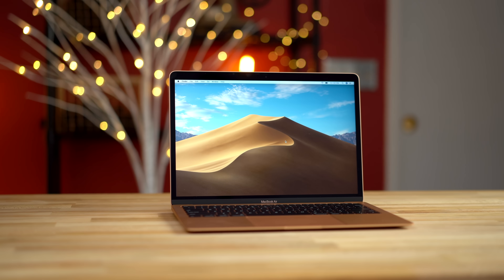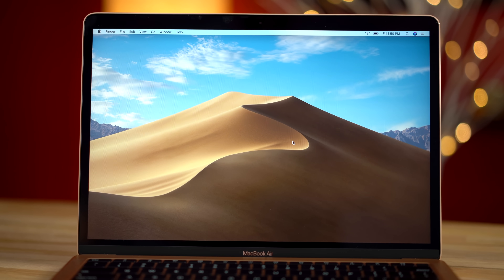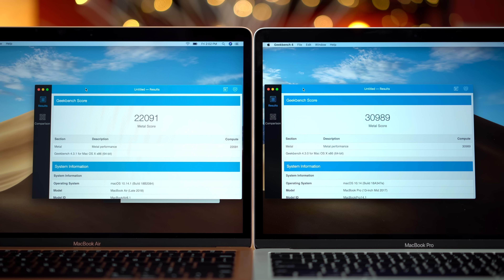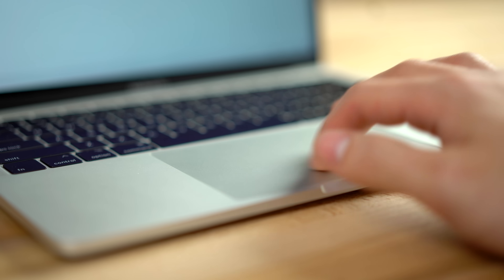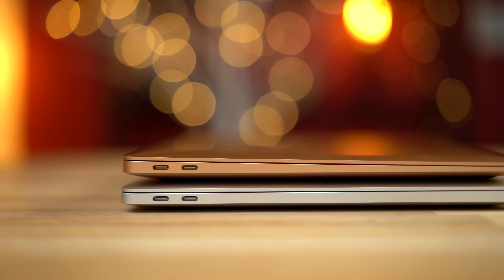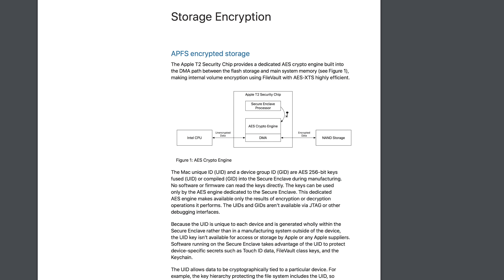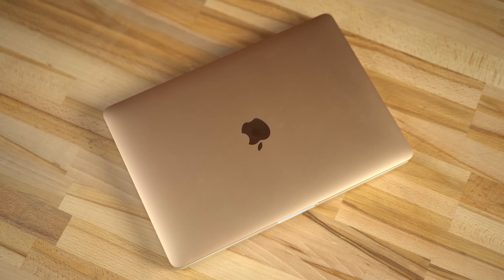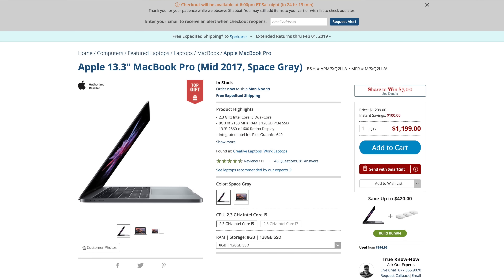2018 MacBook Air vs 13" MacBook Pro - Which Mac to buy!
Apple has FINALLY updated the MacBook Air, but is the 13" MacBook Pro better?
New MacBook Air ⬇️more info below⬇️

New 2018 MacBook Air
MacBook Pro for $100 off

Apple announced the new 2018 MacBook Air, an update that we have been waiting years for, but unfortunately there are a few things that are lacking when compared to the 2017 13" MacBook Pro, which is now on sale for the same price! We compare displays, keyboards, trackpads, speakers, performance and more! Watch now so you can find out which MacBook you should buy!

My Camera on Amazon
Lens used on Amazon